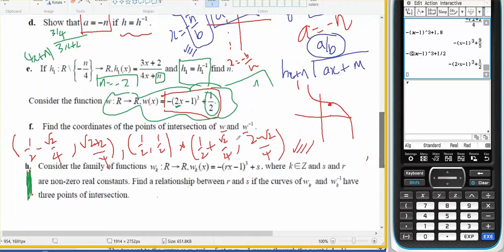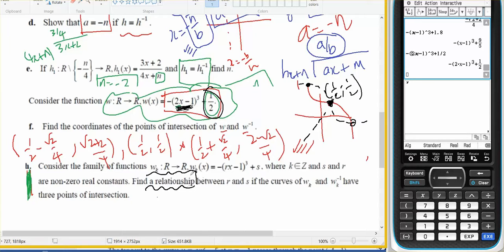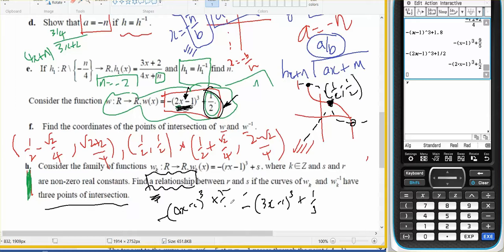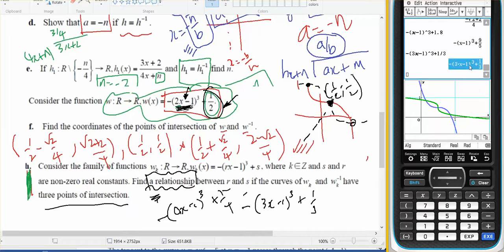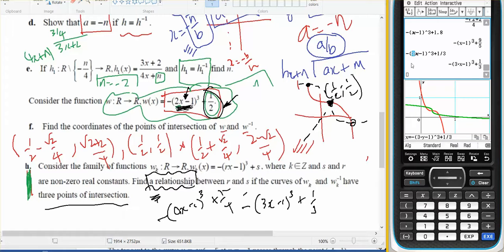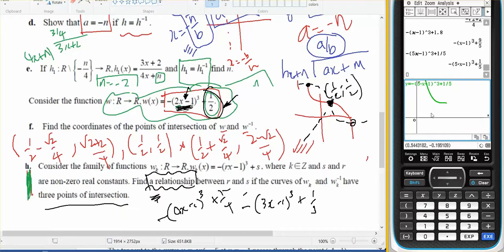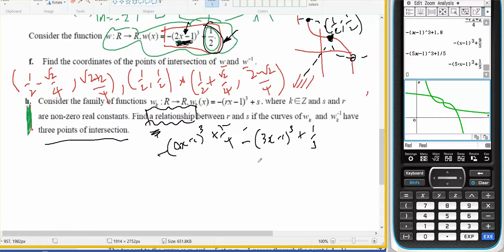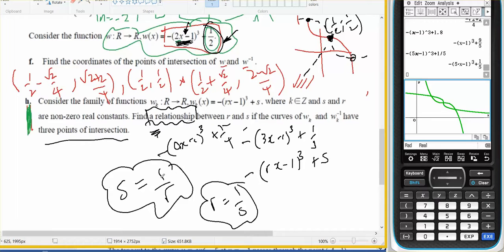mm34 Tech Masterclass 26 part h